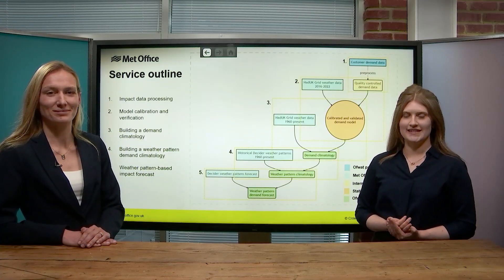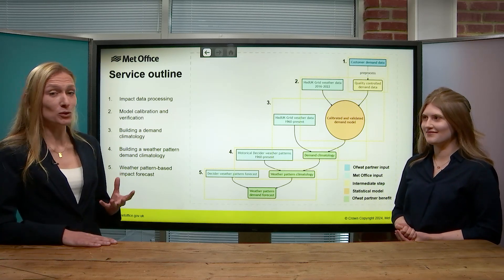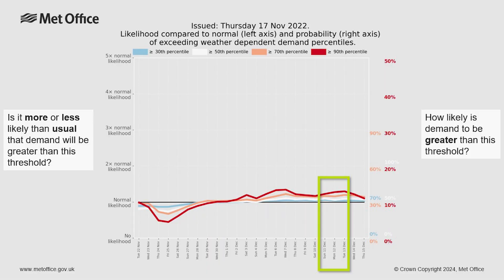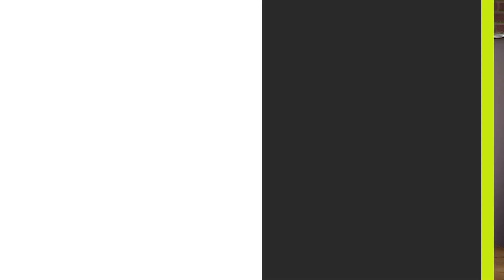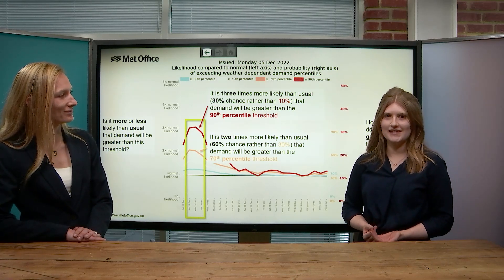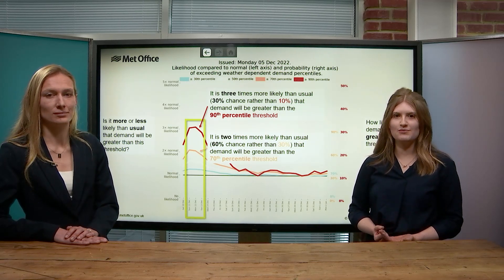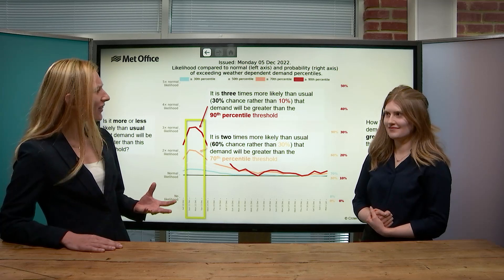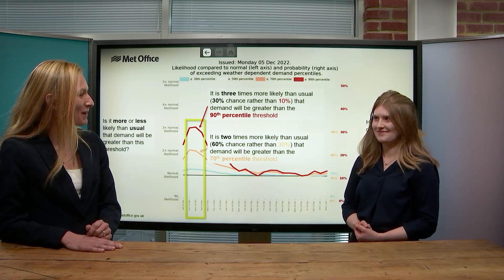Met Office sub-seasonal forecasting tool - supporting the water industry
We’re working with Thames Water and Ofwat to create bespoke sub-seasonal forecasts for water companies to highlight the risk of high clean water demand and weather-related impacts on wastewater operations further in advance than currently possible.

The service was launched to the water industry in January this year, with a trial service being delivered to the sector from March 2024 for the next 12 months. This video explores more about the science behind the tool and how it is used in practice.